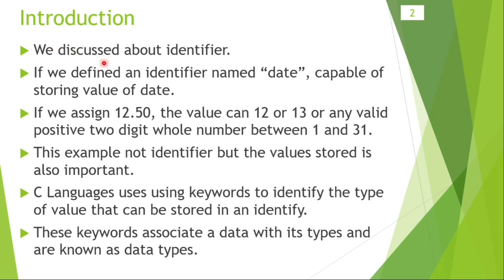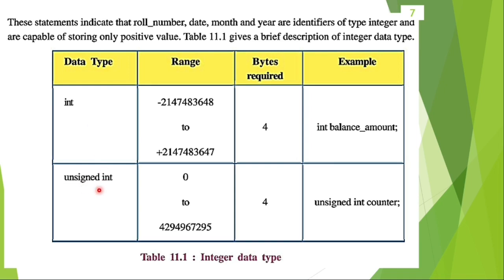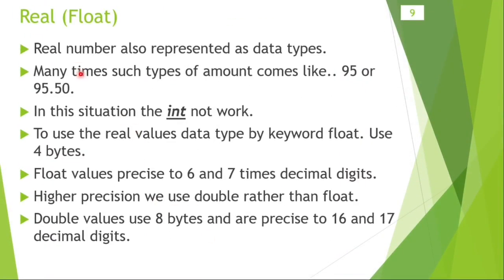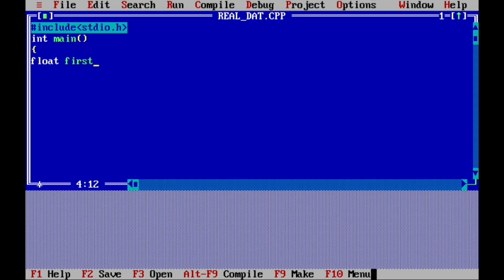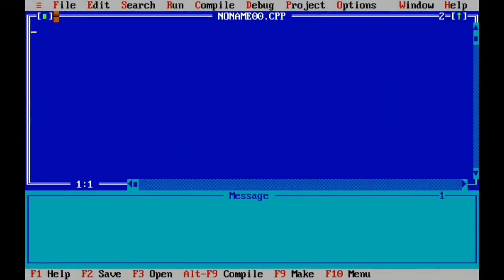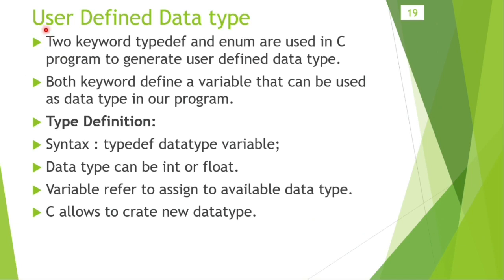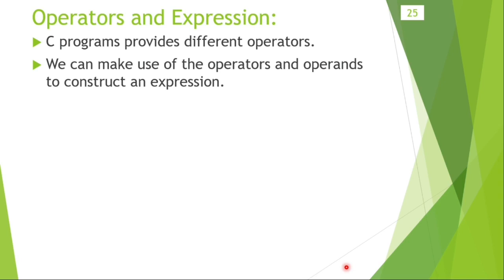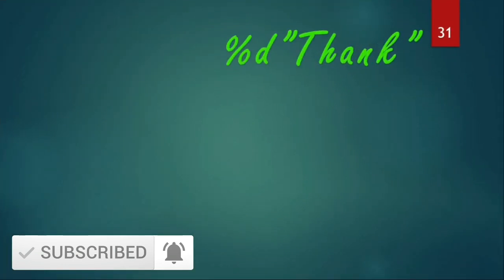STD 10 Computer Ch 11 - Data Types Part 1